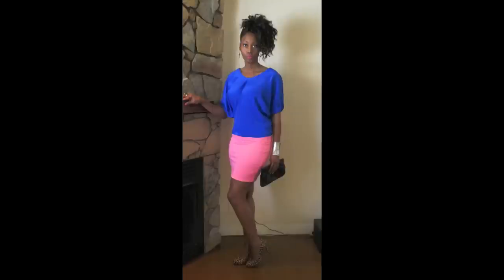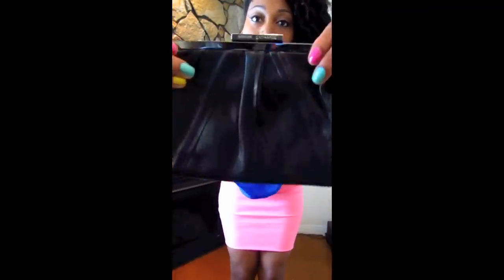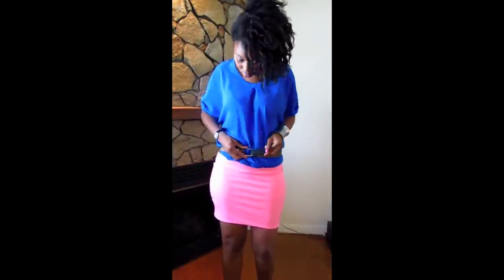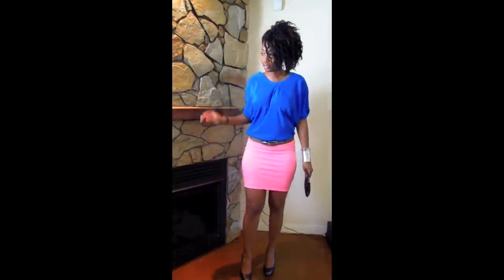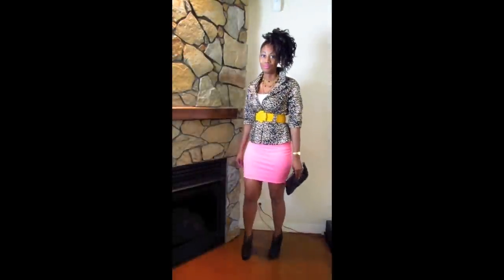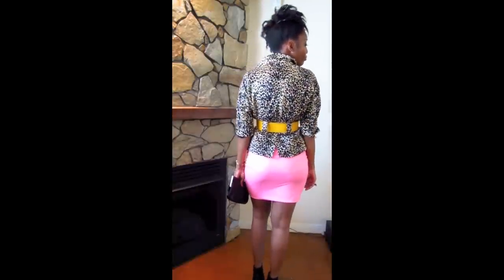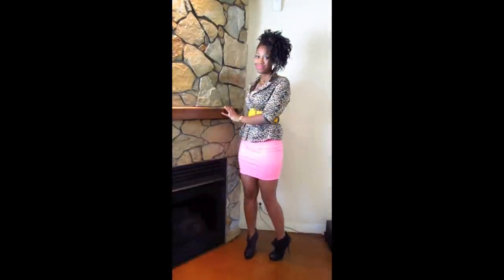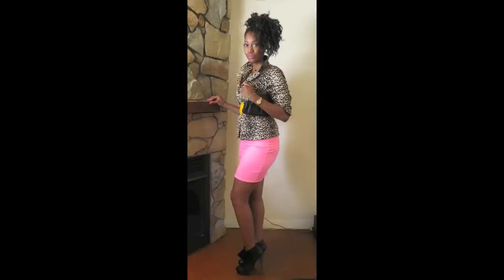Color Blocking with Leopard Print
I'm showing you guys how I color block. Here are a few of the pieces that I picked up in my last haul and how I pair them. I am welcoming all video responses showing me how you color block with leopard print.